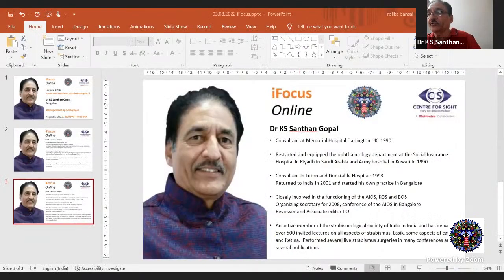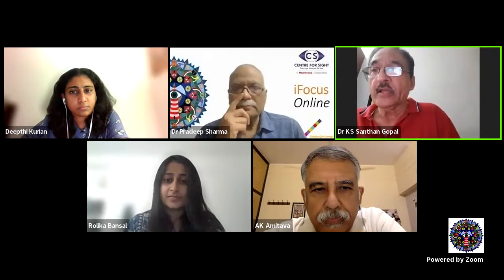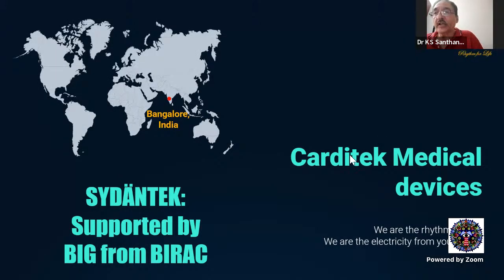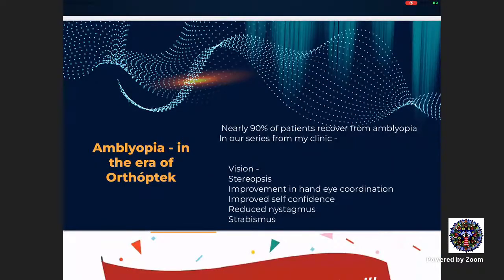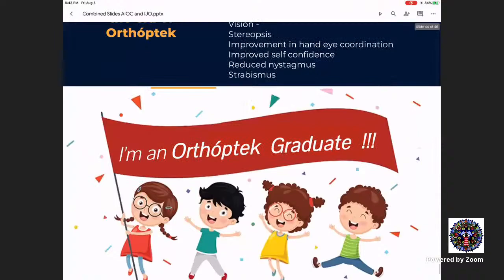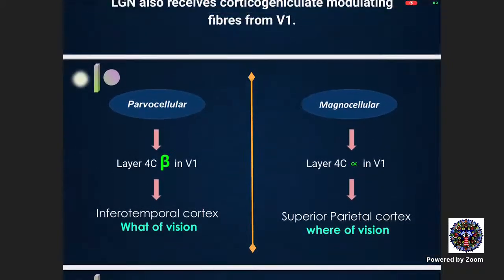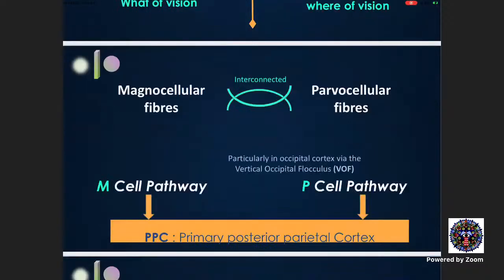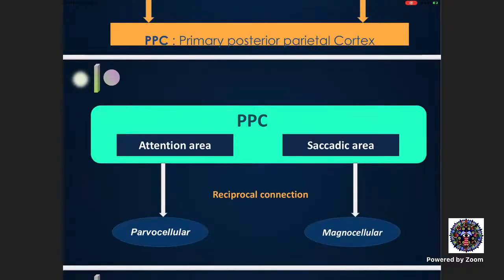iFocus Online#226, Dr KS Santhan Gopal, Management of Amblyopia, August 5, 8:00 PM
Focus Online

Dr KS Santhan Gopal
Bangalore

Management of Amblyopia

August 5, 2022, 8:00 PM – 9:00 PM

Moderator: Dr Asha Samdani